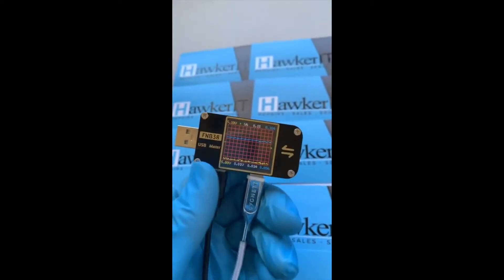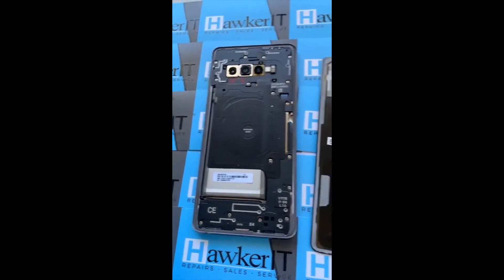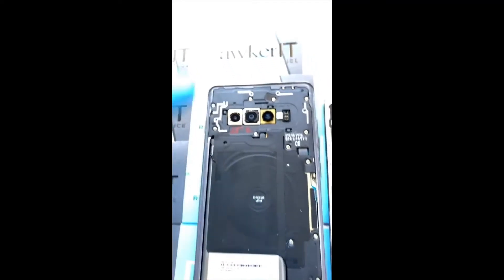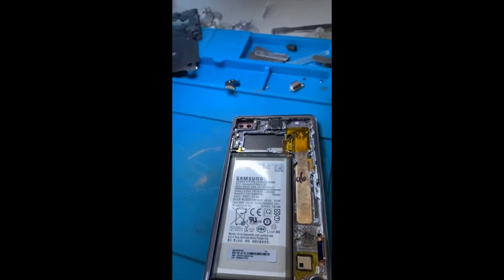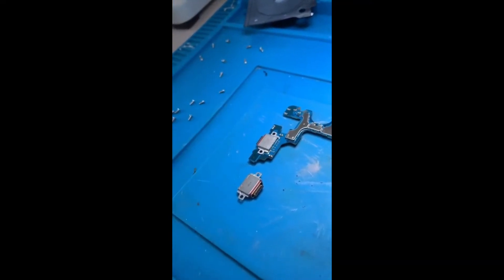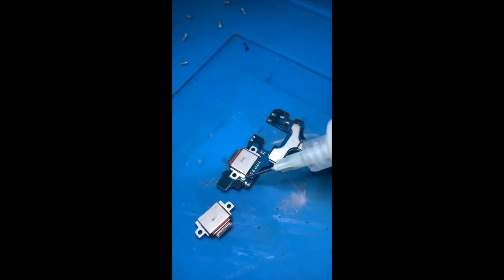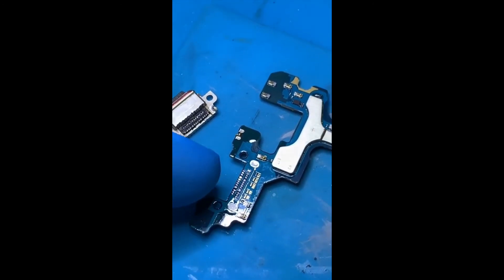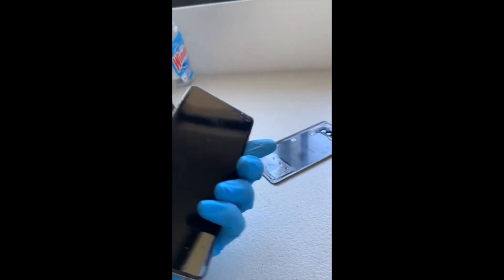Samsung S10 + charging issue repair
This is a continuation of my YouTube testing! Enjoy.